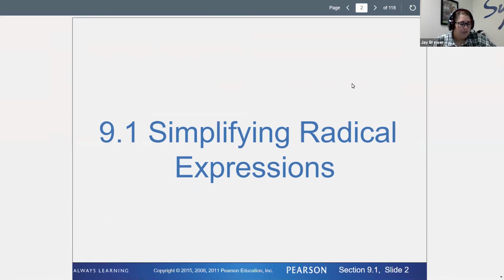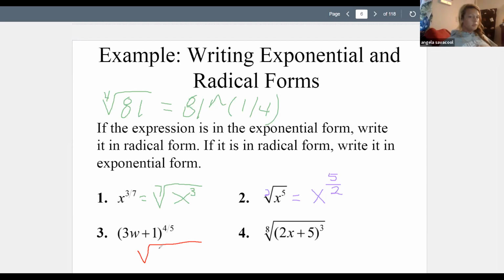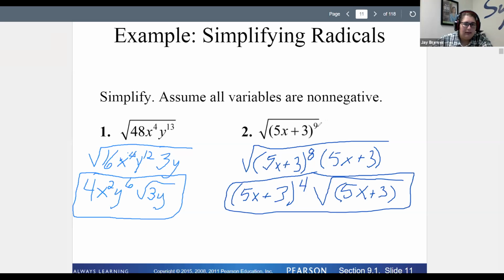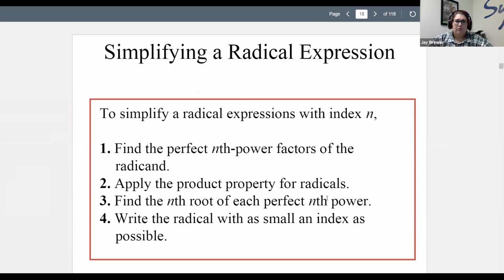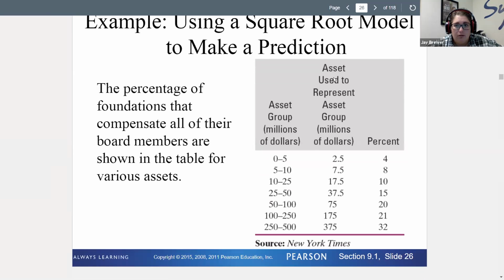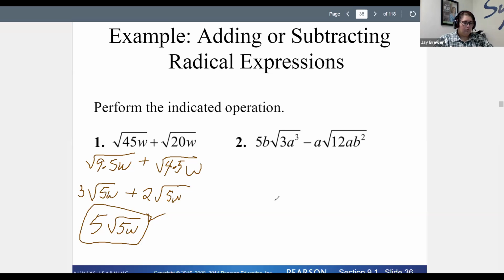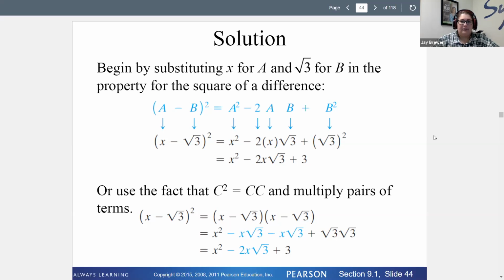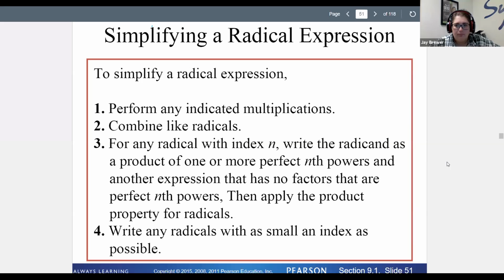Chapter 9 Day 1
LCCC Math 105 - Beginning of Chapter 9: Sections 1 and 2